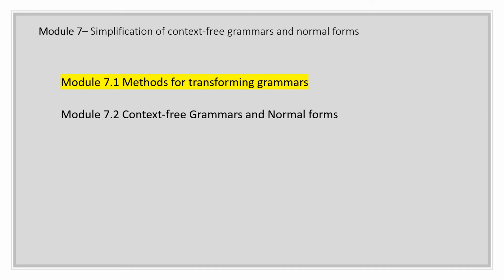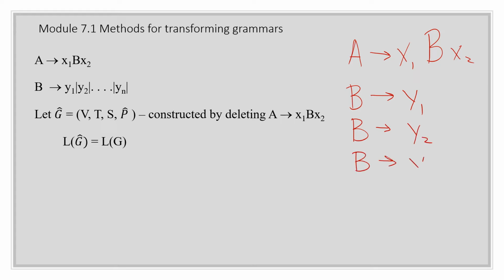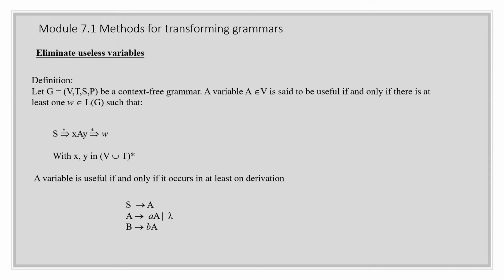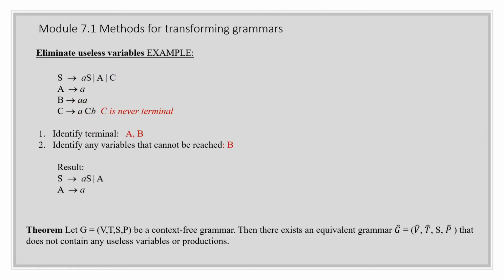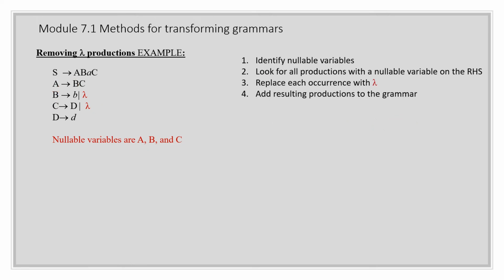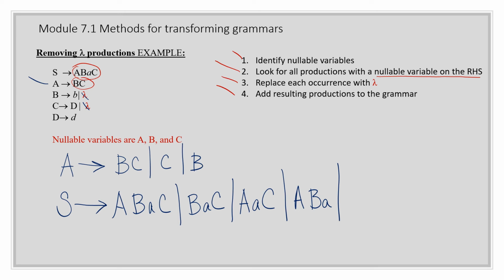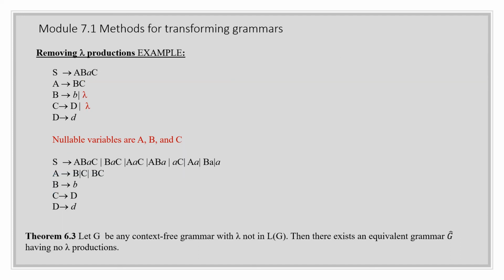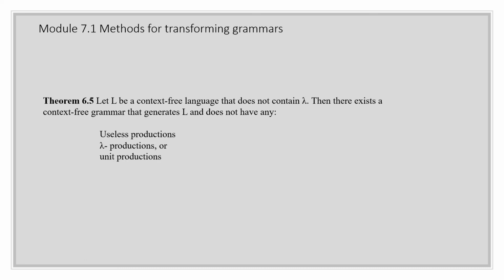Module 7 (Video 1) transforming grammars